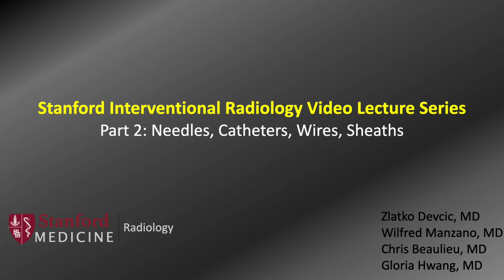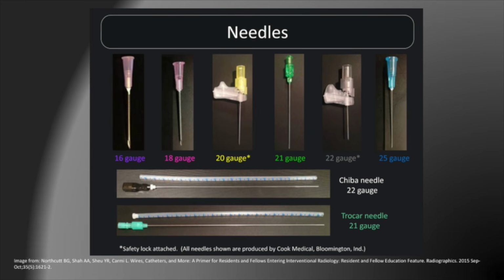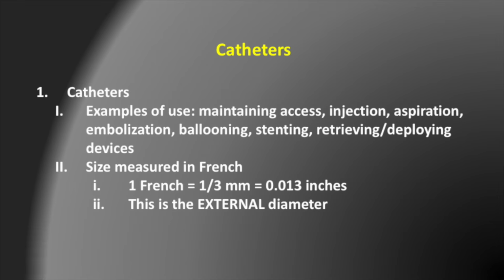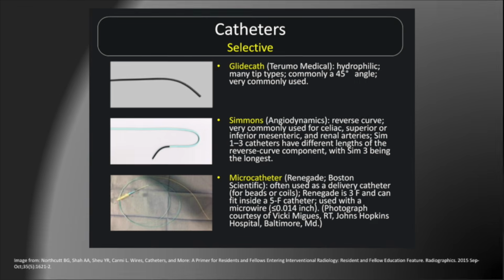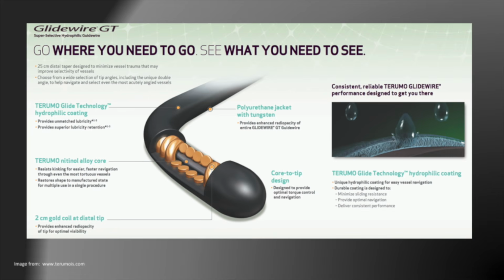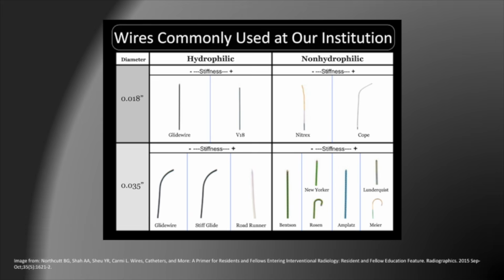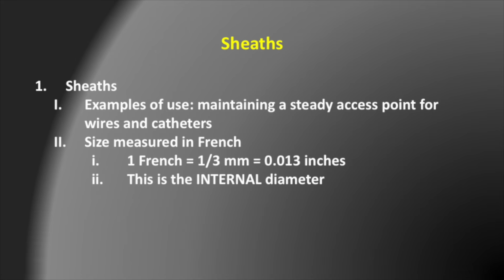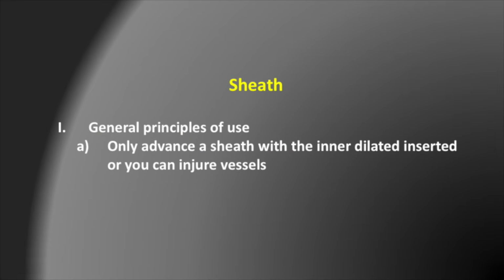Interventional Radiology Series Part 2: Needles, Catheters, Wires, Sheaths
Previous Stanford IR fellow and radiology resident Dr. Zlatko Devcic discusses the essential IR toolkit, including needles, catheters, wires, and sheaths.

This video is directed towards medical students, residents, and fellows.